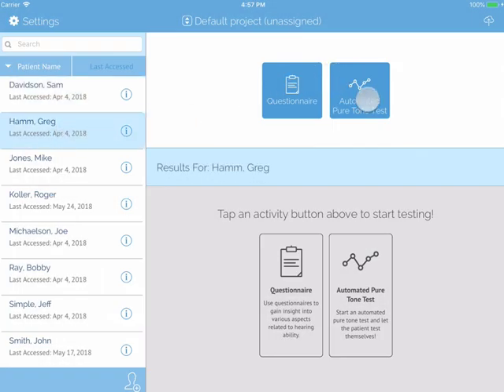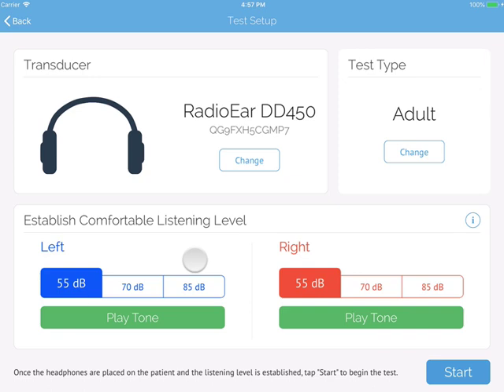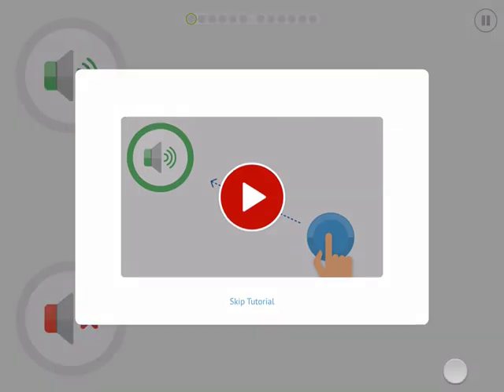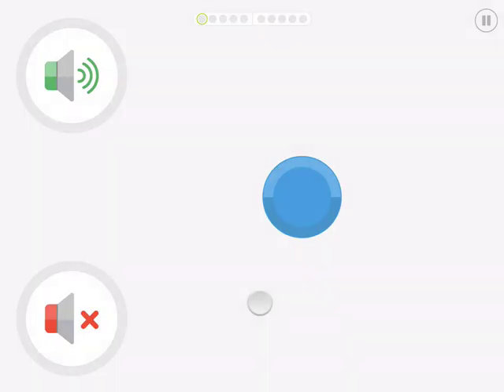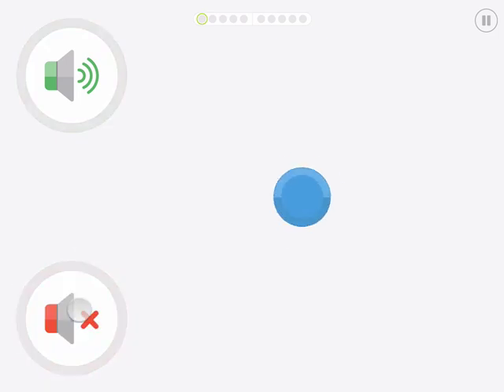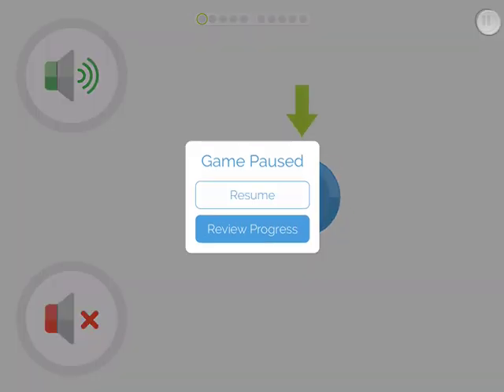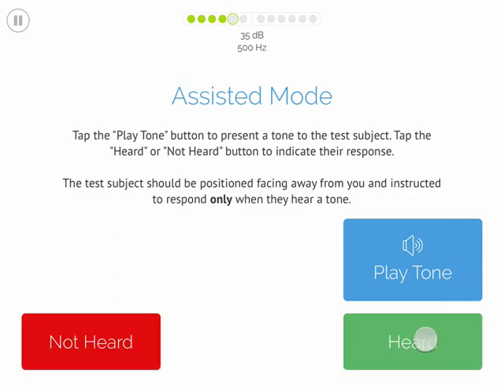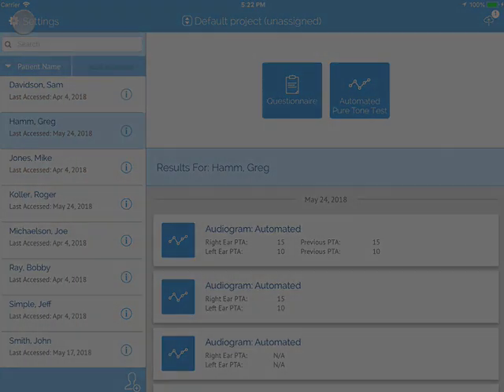SHOEBOX Audiometry Standard: Automated Pure Tone Test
Watch this short instructional video to learn more on the automated pure tone test in SHOEBOX Audiometry Standard.